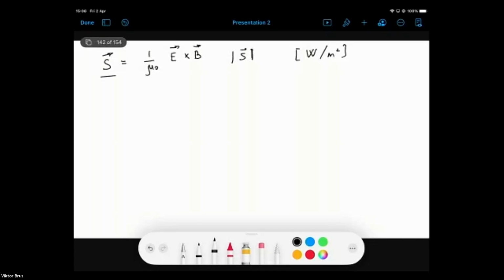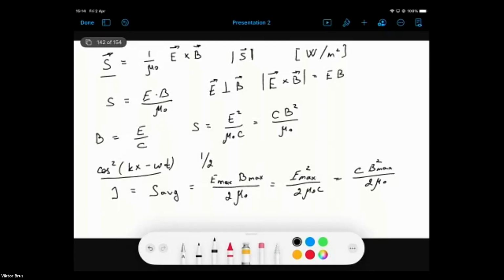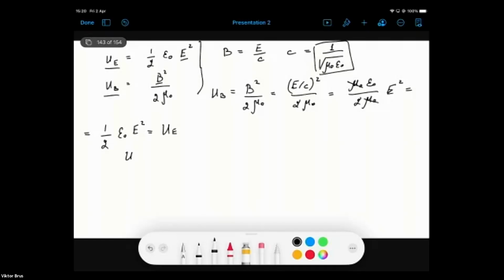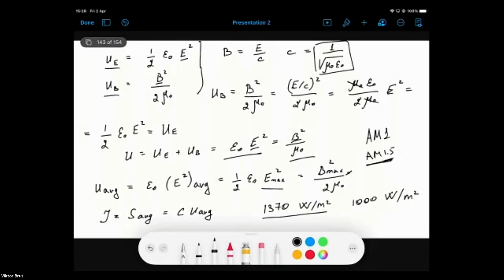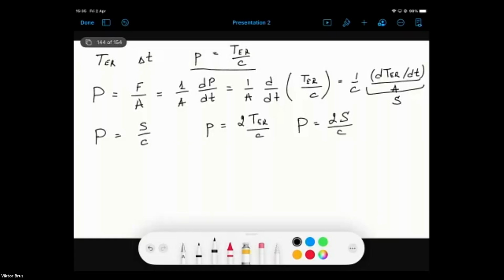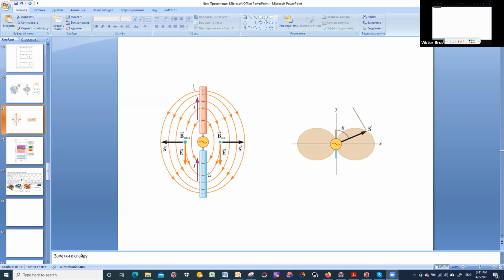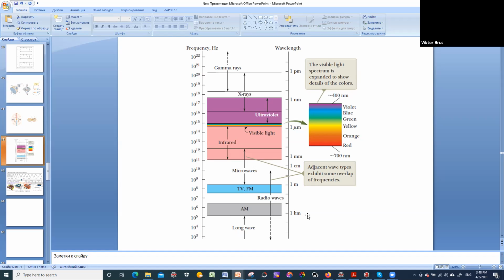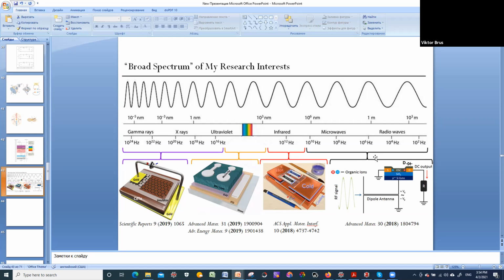32. Energy and Momentum of an Electromagnetic Wave - Physics 2